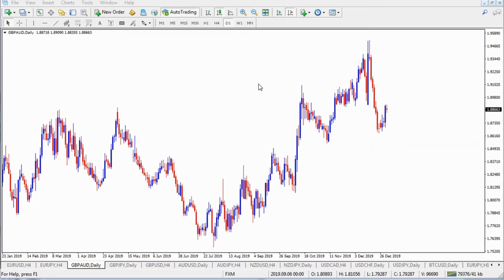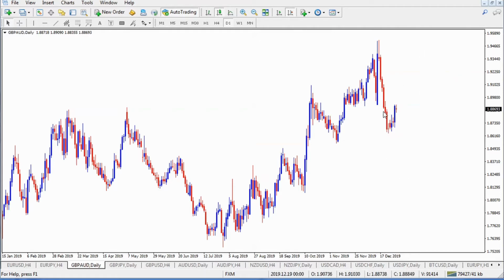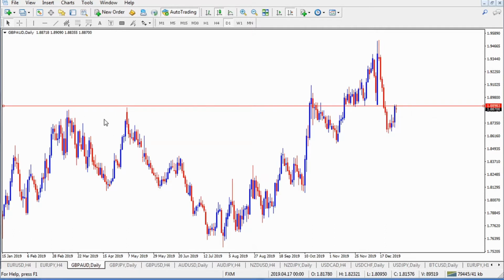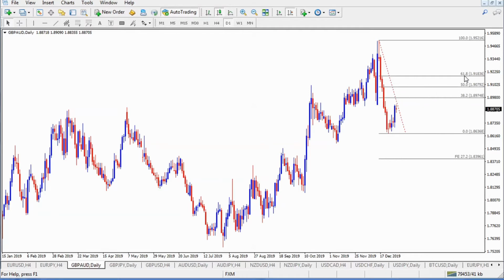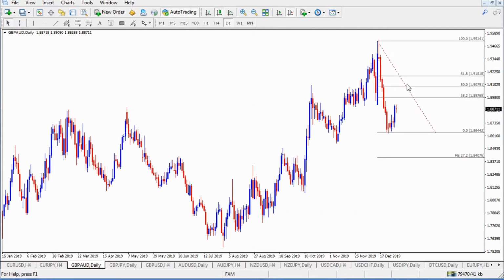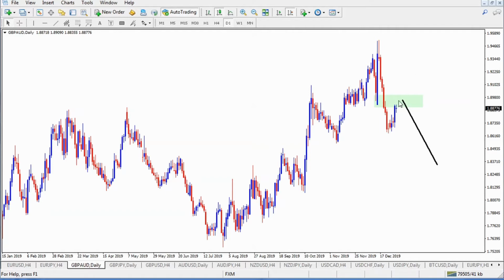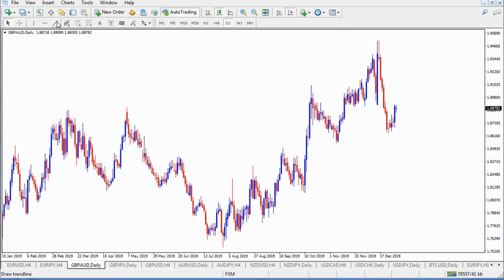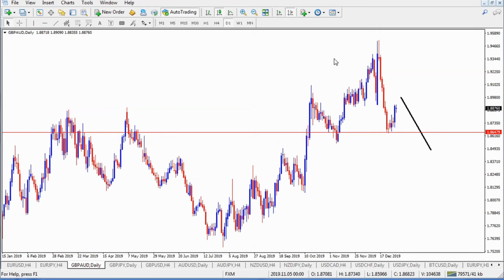How I Look At The Naked GBPAUD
Learn to trade in 4 weeks or less.